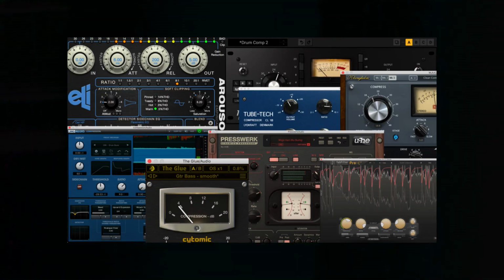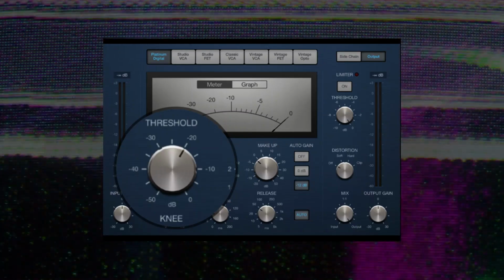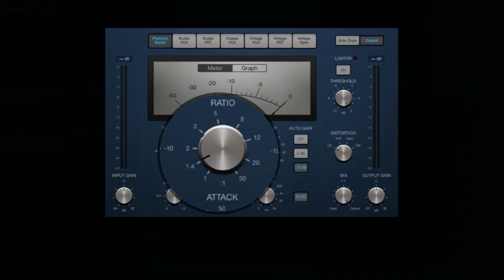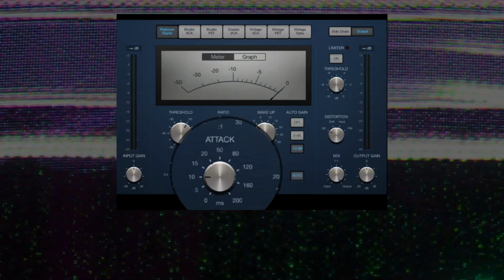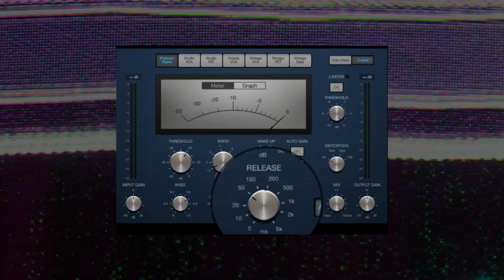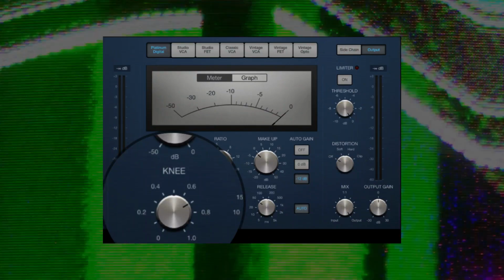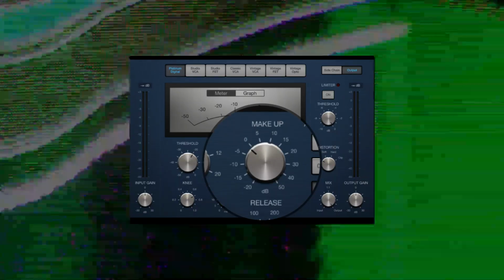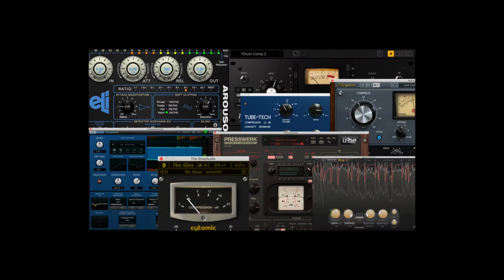The Ultimate Beginner's Guide to Compressors in Audio Production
Welcome to 'Compression 101: An Introduction to Compressors for Beginners'! In this video, we'll be taking a comprehensive look at compressors and how they work. You'll learn what a compressor is, how it works, and the different parameters that you can use to shape the sound of your audio. Whether you're new to audio production or just looking to learn more about compressors, this video is perfect for you. So sit back, grab a cup of coffee, and let's dive in!